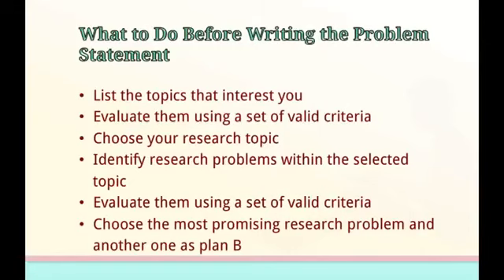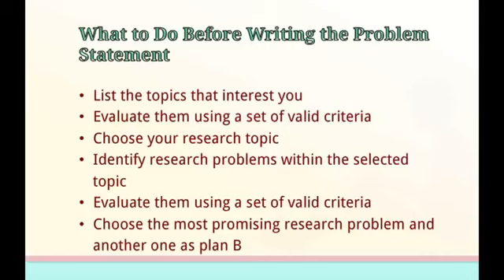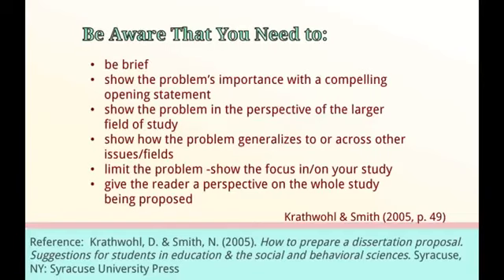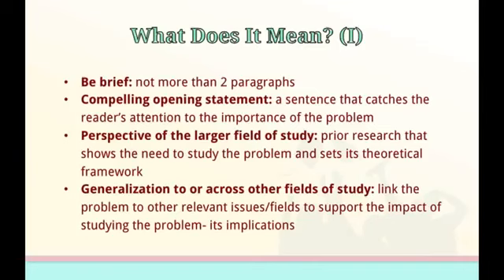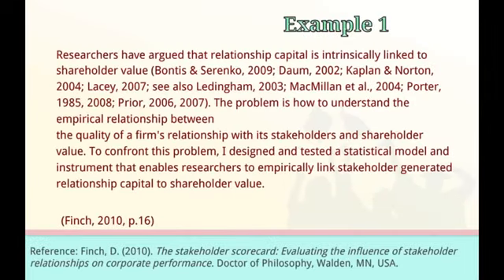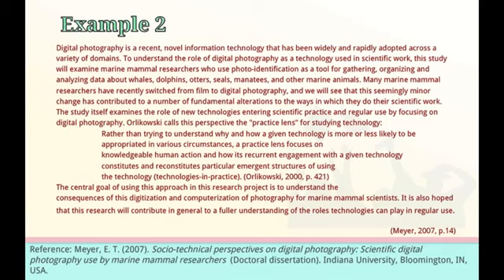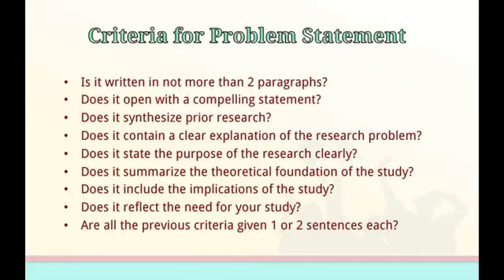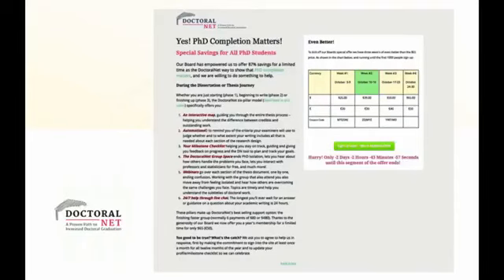How to Write Your Problem Statement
This is an oldie but goodie - one of the most viewed videos on DoctoralNet's YouTube channel.

Welcome
Agenda
How to write your problem statement [0:00]
What to do before writing the problem statement [0:46]
What is a problem statement [8:28]
How can you approach such a task [11:02]
Be aware that you need to [11:19]
What does it mean?  Examples (I)  [16:24]
Write down your problem statement [26:48]
Evaluate your problem statement [27:55]
Criteria for problem statement [28:23]
How promising is your problem statement[30:48]